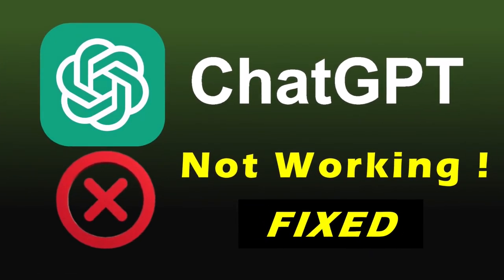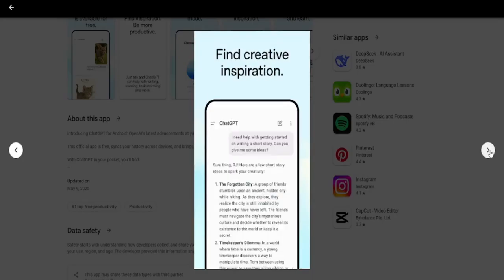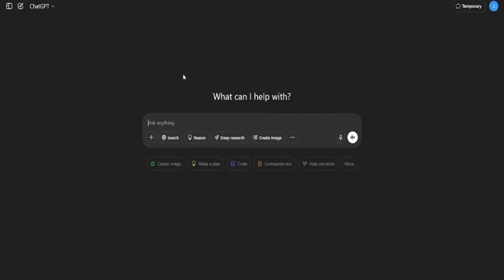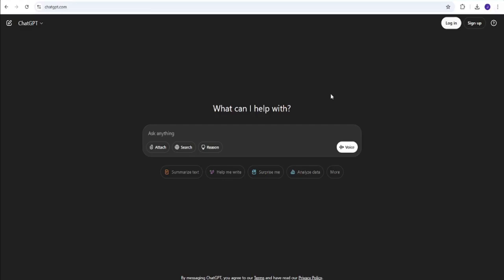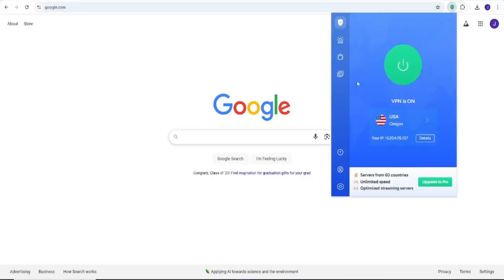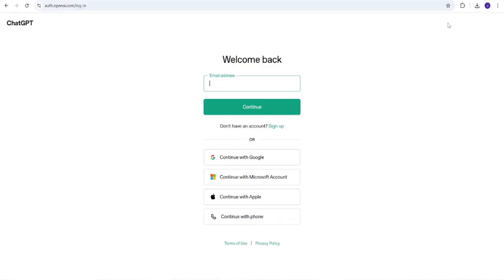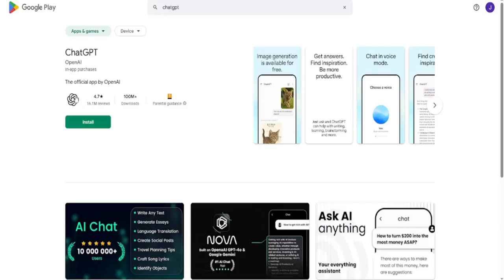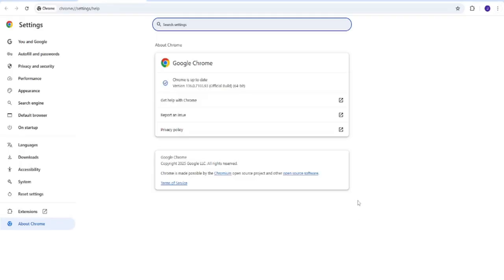ChatGPT Not Working (Solved) 5 Quick Fixes You MUST Try! 5 Quick Solutions 2025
ChatGPT Not Working? 5 QUICK Fixes to Get It Back Online! (2025 Guide)

Is ChatGPT down again? You're not the only one! If you're seeing ChatGPT not loading, ChatGPT not responding, or login errors, don’t worry — we’ve got the fastest fixes to get it back up and running.
In this video, we’ll walk you through 5 quick and effective solutions to fix ChatGPT issues on desktop and mobile. Whether you're dealing with server errors, browser problems, or login issues, these tips will help you fix ChatGPT not working in 2025. 💻📱
We’ll cover:
✅ How to check OpenAI’s server status
✅ How to fix browser cache issues
✅ What to do if you’re having network or VPN issues
✅ ChatGPT login errors and fixes
✅ Keeping your app or browser updated
No more frustration — just easy solutions! This is the ultimate ChatGPT troubleshooting guide for users experiencing crashes, connection errors, or black screen problems.
📌 Stay ahead with working solutions for:
• “ChatGPT down right now”
• “Why isn’t ChatGPT working?”
• “How to fix ChatGPT loading error”
• “ChatGPT network error fix”
• “ChatGPT login problem 2025”